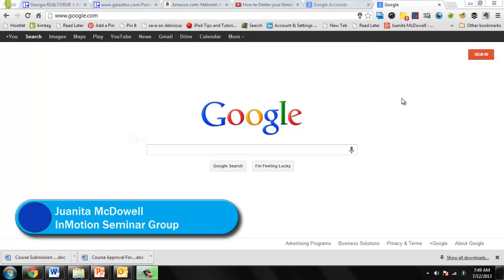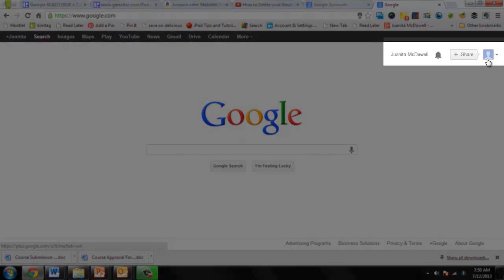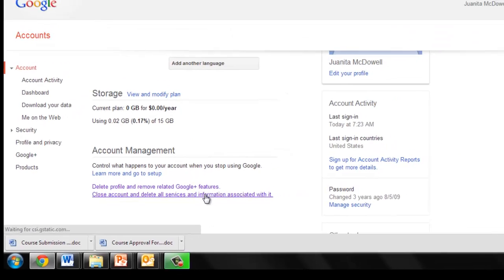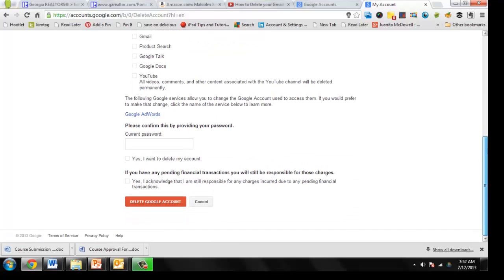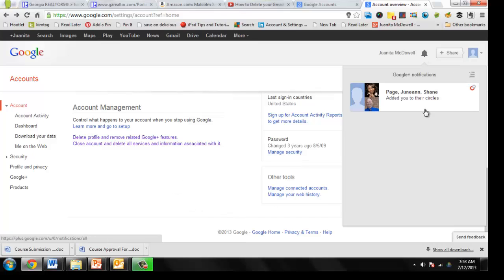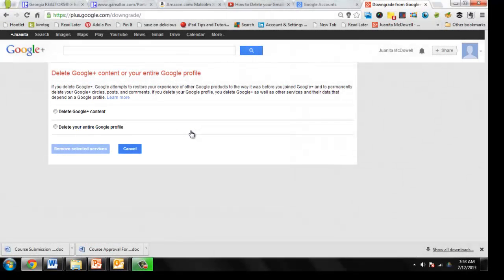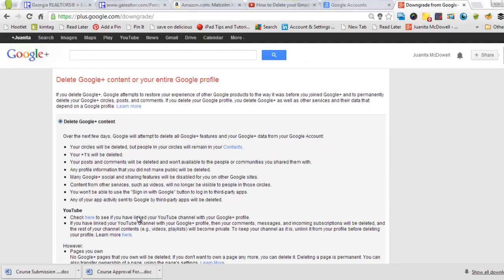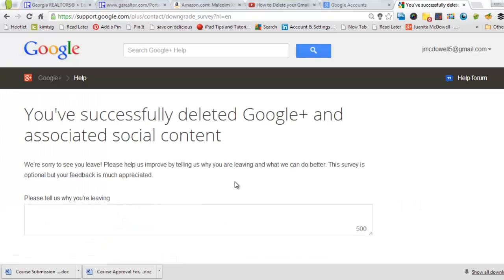How to Delete Your Google Account in Chrome or Only the Google+ Profile (7/2013)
| In this video Technology Trainer Juanita McDowell shows you how to remove your Google Account Using the Chrome browser.  Or, you may opt to only delete your Google + profile page.   The latter is extremely useful if you have more than one Google Account but only want to maintain one Google + profile.

Juanita McDowell is available to deliver engaging technology presentations at your next conference.  Please email admin(at)inmotionconsult.com for available dates.  Plan 6-9 weeks in advance of your event.